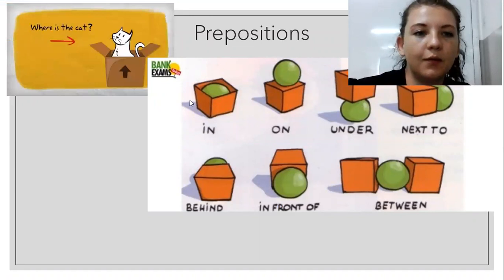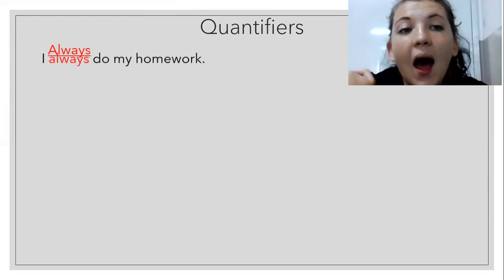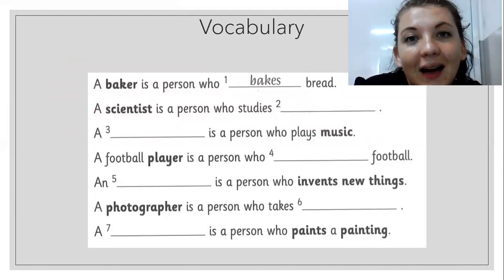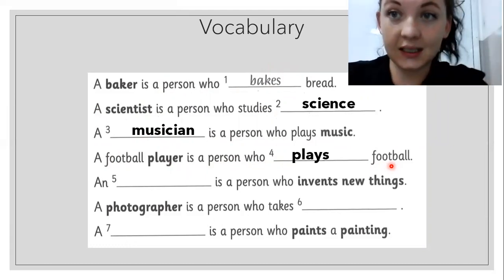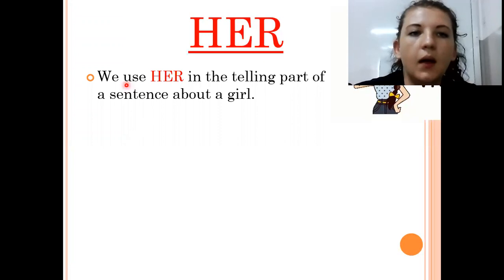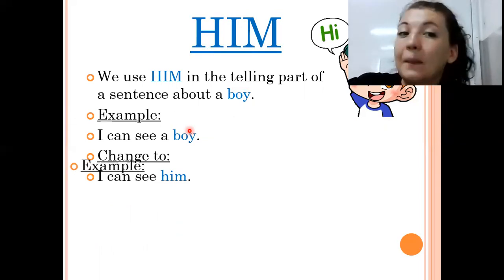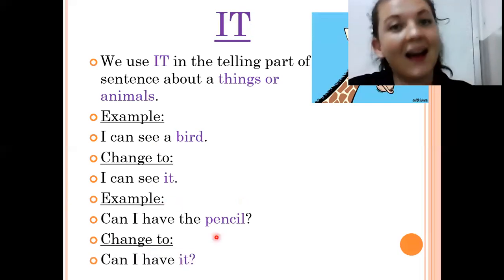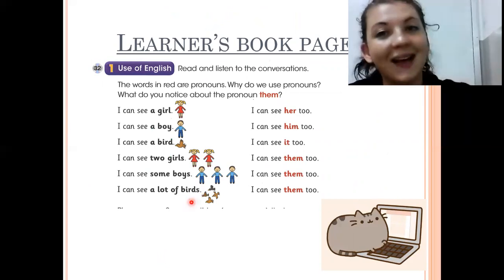រៀនច្រើនចេះច្រើន!! បងៀនពីចម្ងាយ ថ្នាក់ភាសាអង់គ្លេស កម្រិត P3 English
សាលាញូវហ្គេតវ៉េអន្តរជាតិ មានបង្រៀន ៣​ ភាសា៖
1- ចំណេះទូទៅភាសាខ្មែរ
2- ចំណេះទូទៅភាសាអង់គ្លេស
3- ភាសាចិន
សាលាញូវហ្គេតវ៉េអន្តរជាតិ គុណភាព Quality | ប្រសិទ្ធភាព Efficiency | សាមគ្គីភាព Teamwork | ឧត្តមភាព Excellence | សុជីវធម៌ Morality.

សូមអរគុណ!!
Enjoy the nice day, please